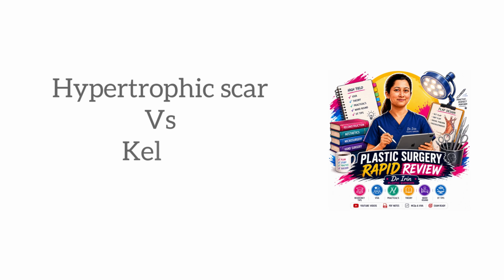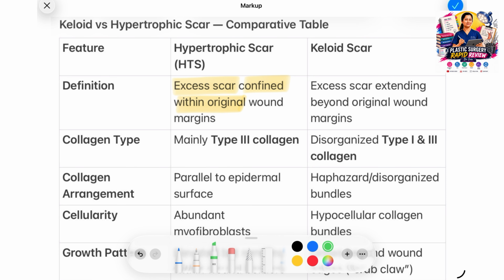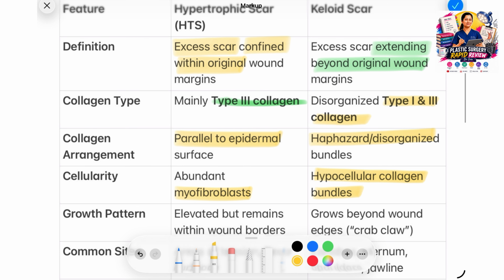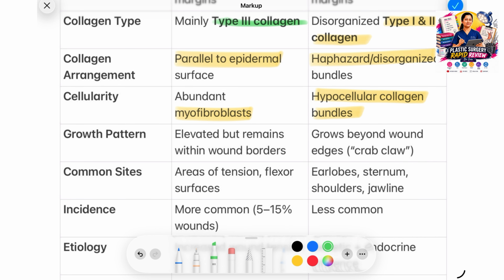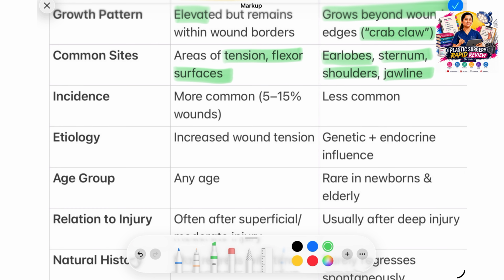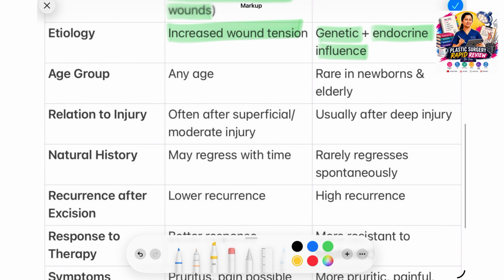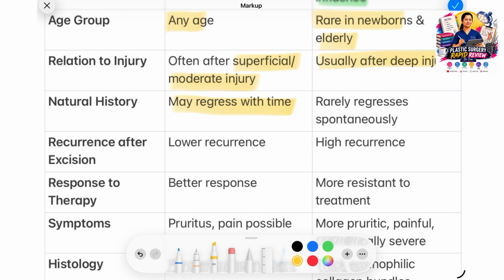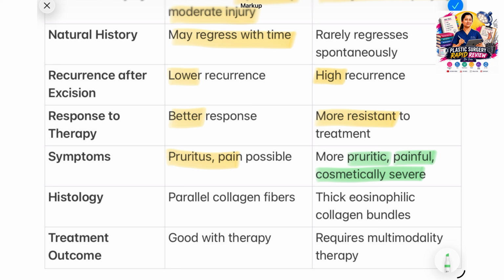Hypertrophic scar vs Keloid | Comparative table | Rapid review for Plastic Surgery Exam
Welcome to Plastic Surgery Rapid Review — your exam-focused companion for Plastic Surgery theory, practicals, viva, ward rounds, and OT preparation.

This channel is dedicated to:
• MCh Plastic Surgery residents
• DrNB Plastic Surgery residents
• NEET SS Plastic Surgery aspirants
• Surgical trainees & medical students

On this channel you’ll find:
✓ Rapid viva review
✓ High-yield short notes
✓ Ward round clinical pearls
✓ OT preparation & instruments
✓ Surgical markings & diagrams
✓ Flap classifications & reconstruction concepts
✓ Burns, hand surgery, cleft & aesthetics revision
✓ Exam-oriented concise learning

If you are preparing for theory exams, practicals, case presentations, or viva — this channel is made to help you revise quickly and effectively.

Drop your doubts/questions in the comments for future videos and viva discussions.